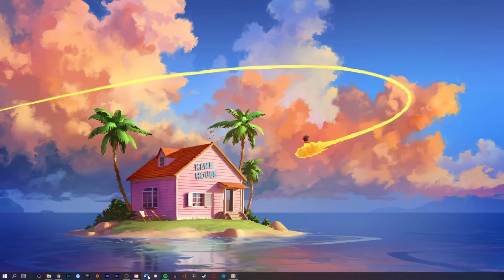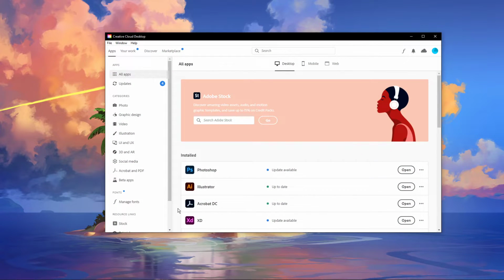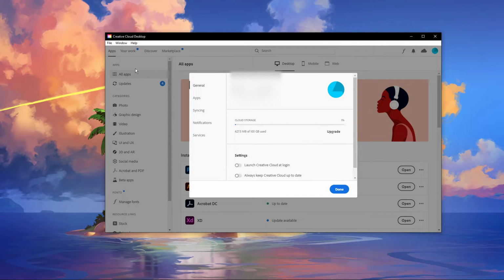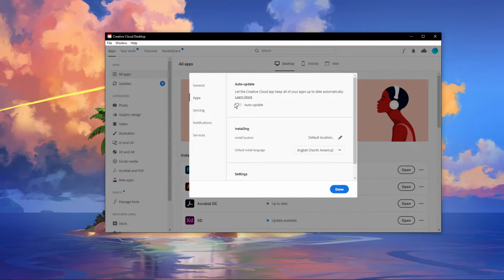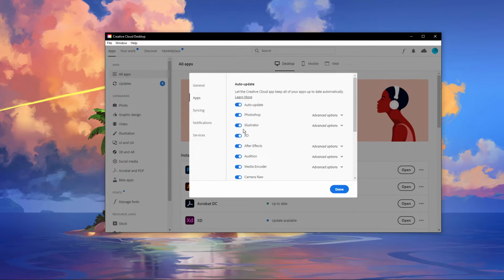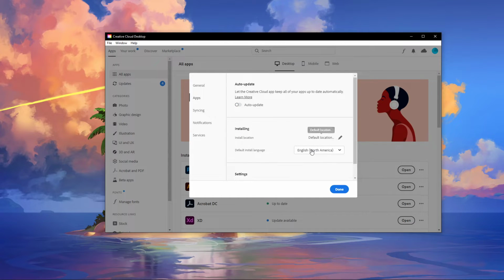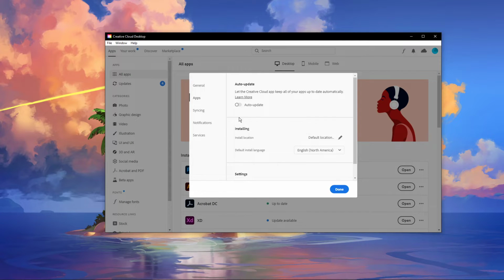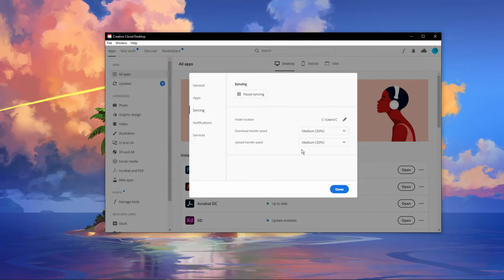Adobe CC - How To Disable Automatic Updates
A short tutorial on how to disable automatic updates when using the Adobe Creative Cloud on your PC.